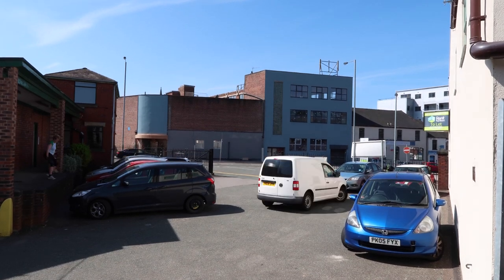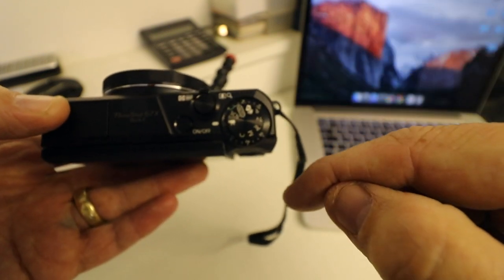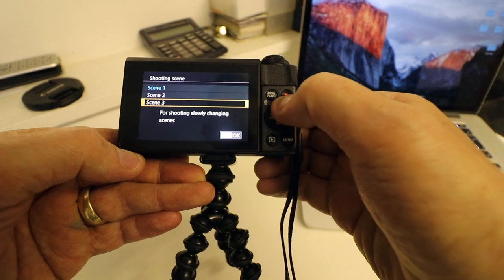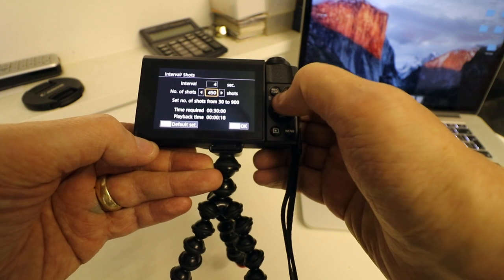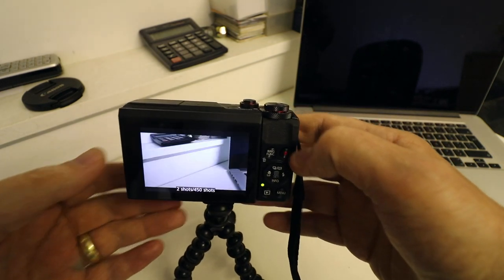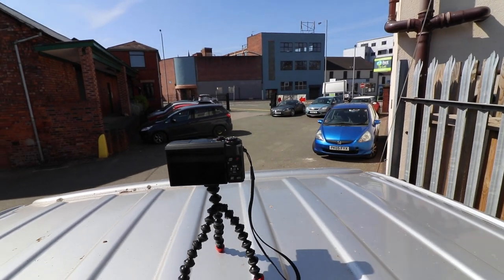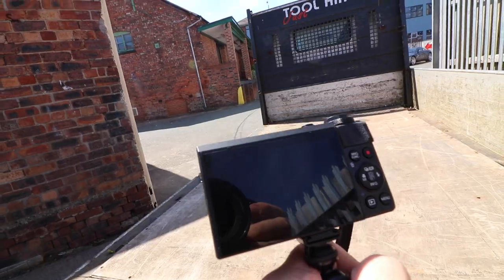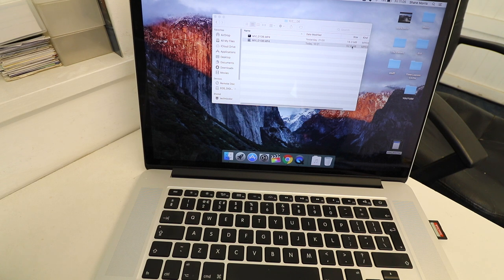How to create a Time Lapse, Canon G7X Mark 2 and settings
Joby GripTight XL GorillaPod Stand Magnetic Mount and Tripod for Larger Smartphones